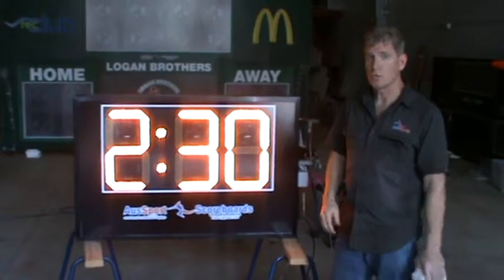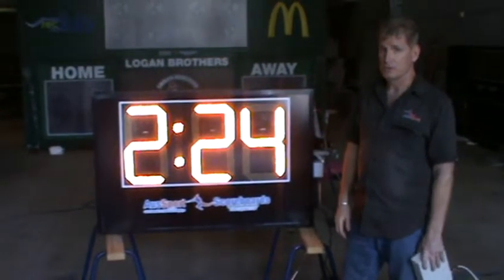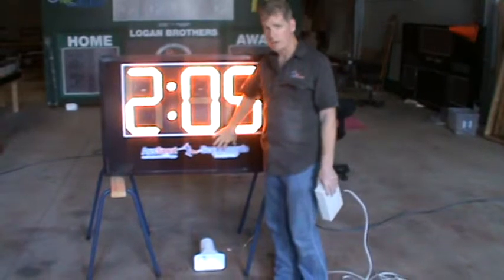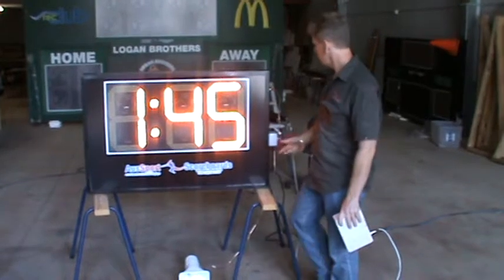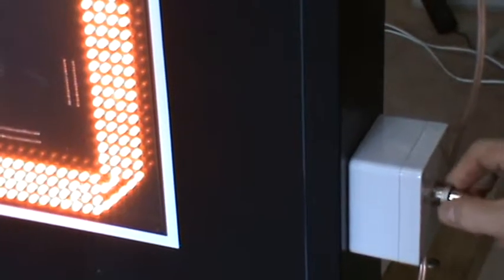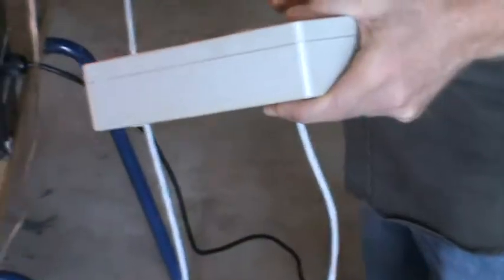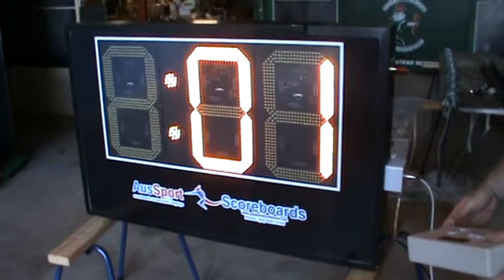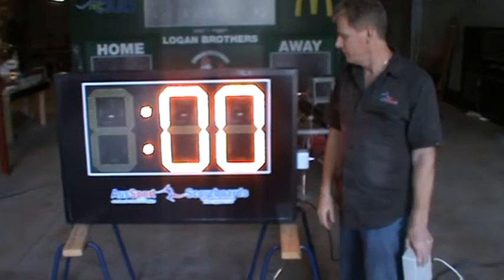Standard 3 Digit Game and Event Timer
Numeric displays can be programmed to use as event timers, game clocks, time of day clocks, lap counters or any other application that is time or counting based. Specific timing programs can be provided to suit any sport or commercial application. These units can also be made as 'plug and play', hard wired, wireless or ethernet controlled.

These units can be made single or double side. The controller can be mounted on the cabinet frame, be hard wired, wireless or operate off PC interface.